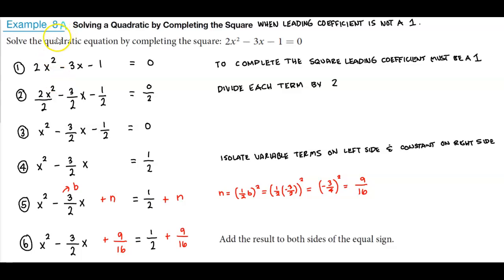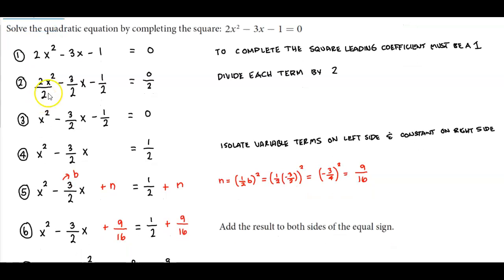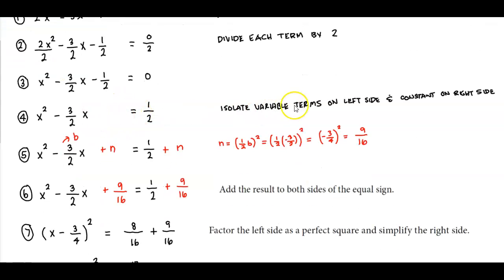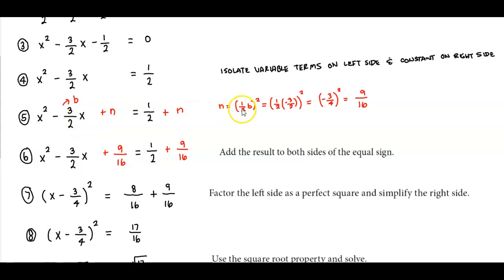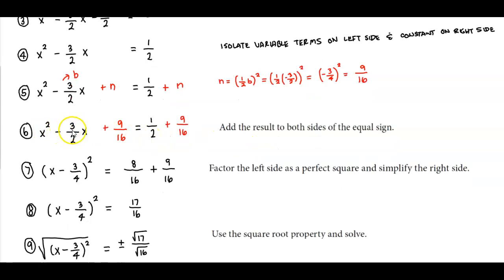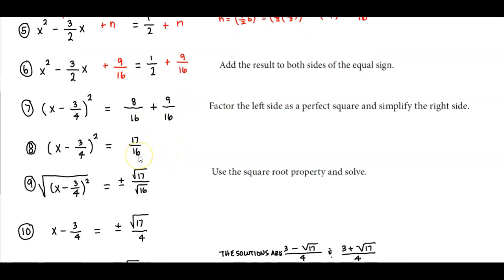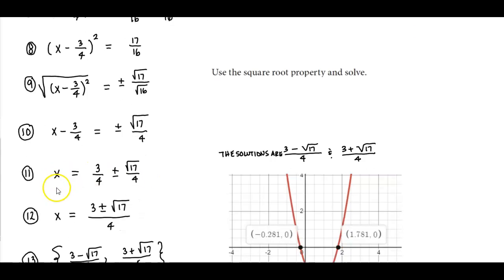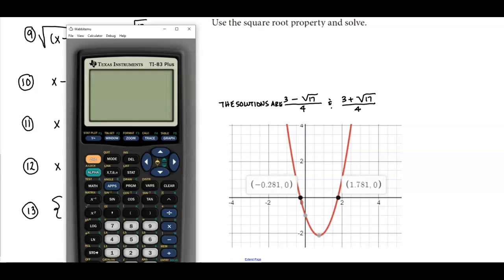Math 10 2.5 Ex. 8A Solving a Quadratic by Completing the Square When leading Coefficient is Not a 1